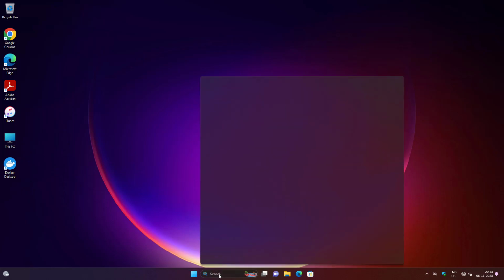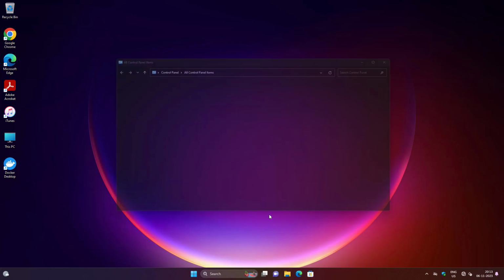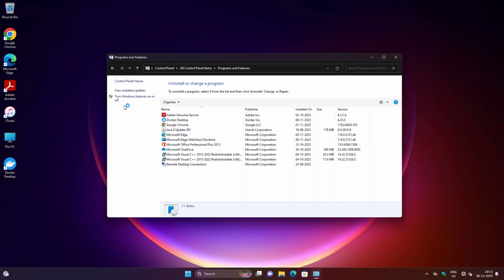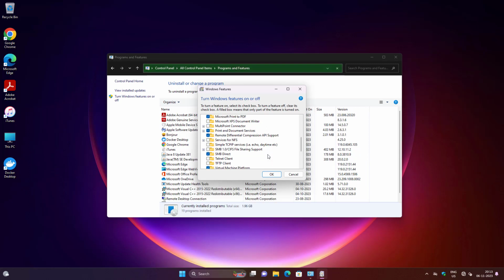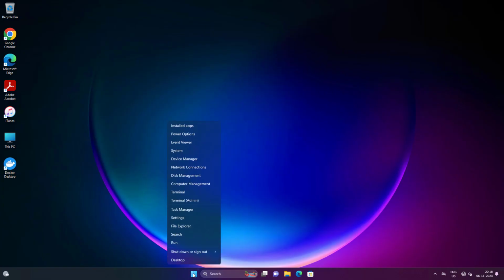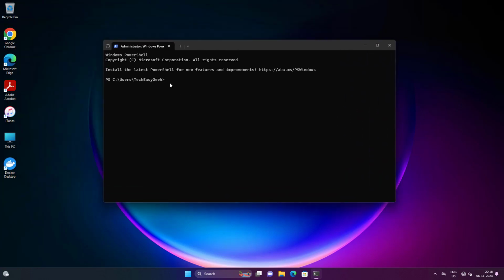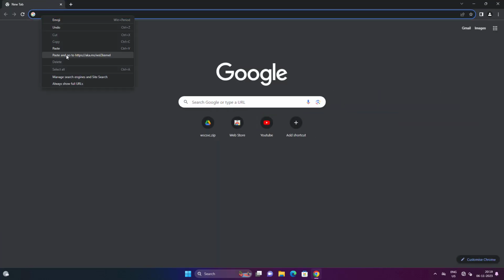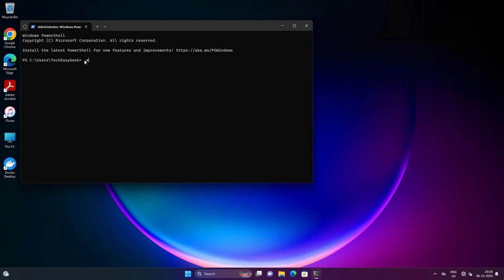Fix Windows 11 / 10 Docker Desktop Requires a Newer WSL Kernel Version Error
This Tutorial Helps to Fix Windows 11 / 10 Docker Desktop Requires a Newer WSL Kernel Version Error

00:00 Intro
00:10 Open PowerShell
00:30 Add Windows Features
01:49 Run Commands
02:12 Install Kernel Update
03:15 Closing

Windows 11